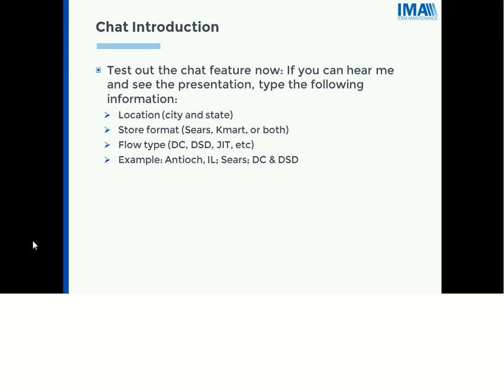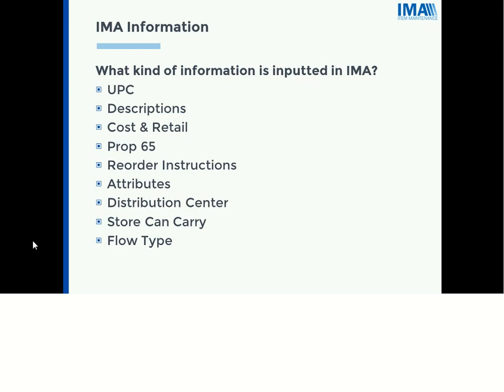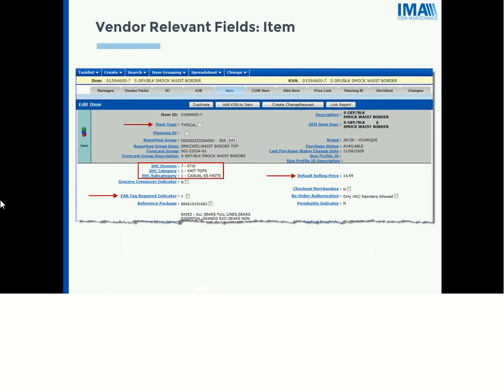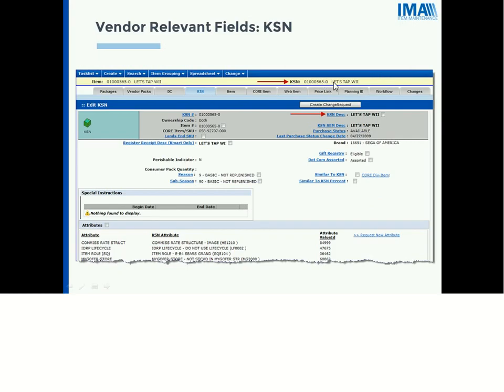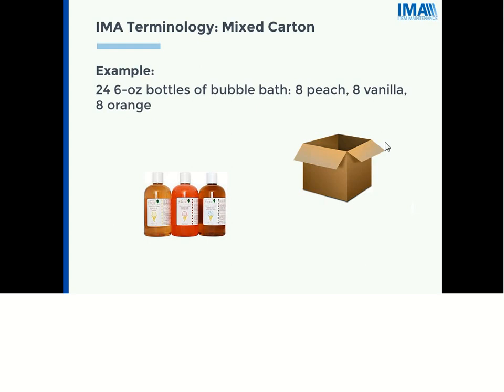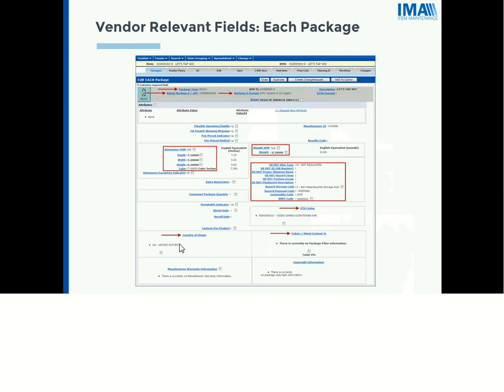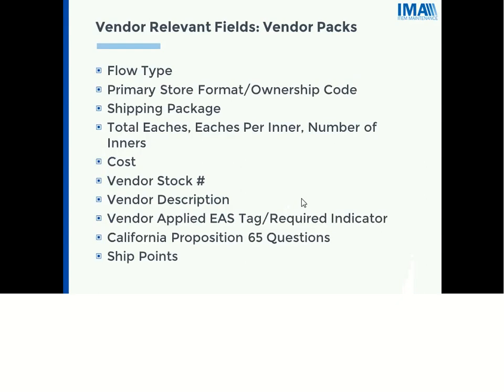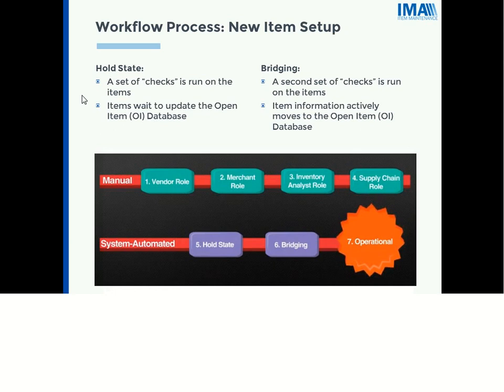IMA for Beginners Day 1 November 14, 2016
This is a recorded webinar from Day 1 of November's IMA for Beginners webinar series.  Day 1 covers IMA Basics & Terminology.  Learn basic IMA concepts and terminology, including workflow, carton types, vendor packs, and vendor role responsibilities.